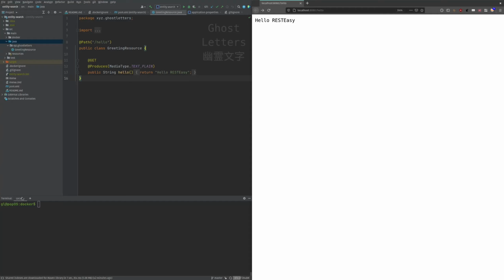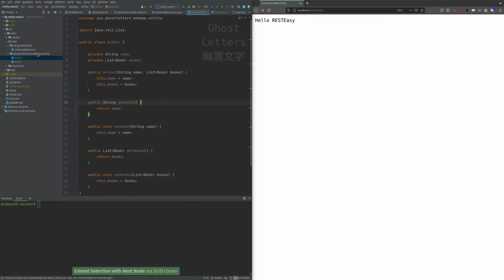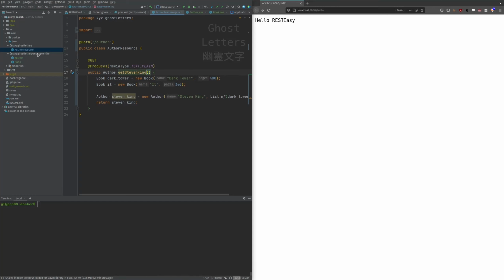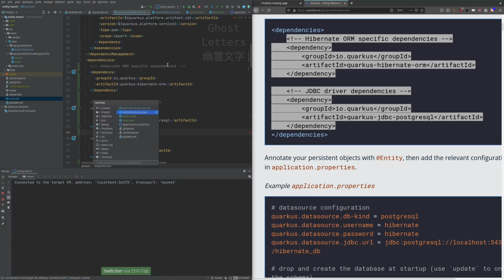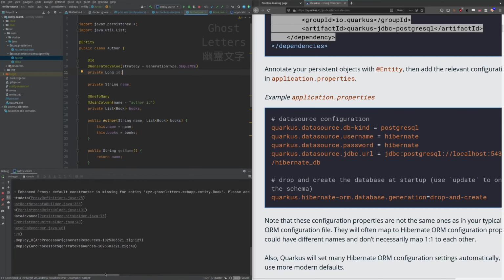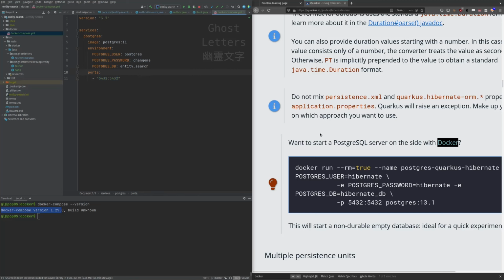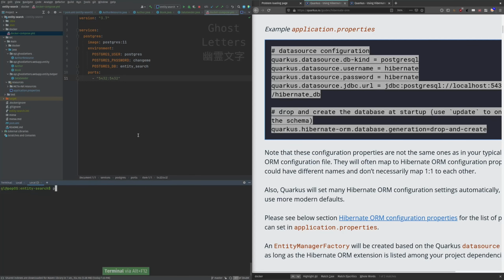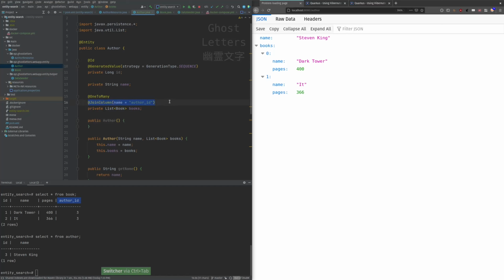Fulltext Search - Part 2 Postgres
In this video we create a very simple domain model/entities. The entities are stored in a postgres database.